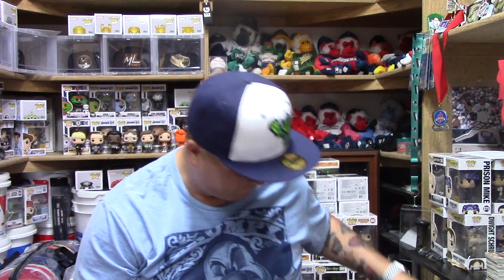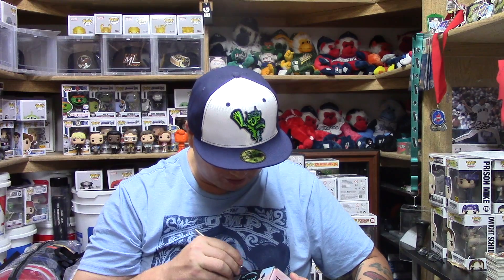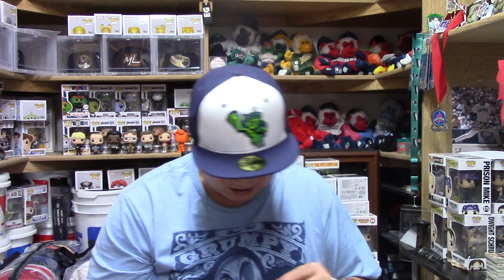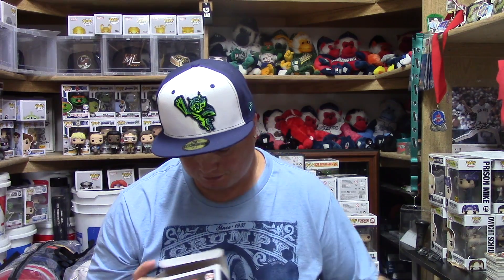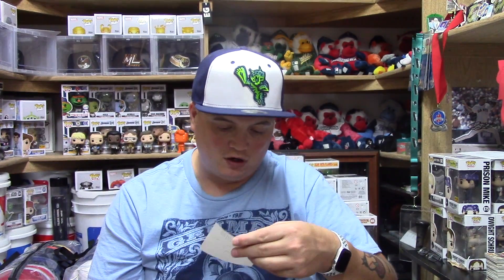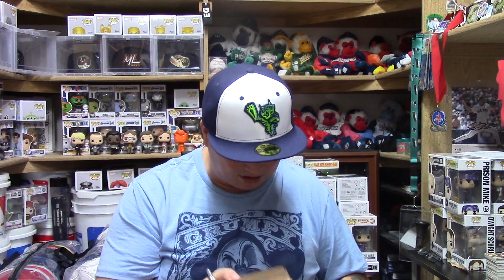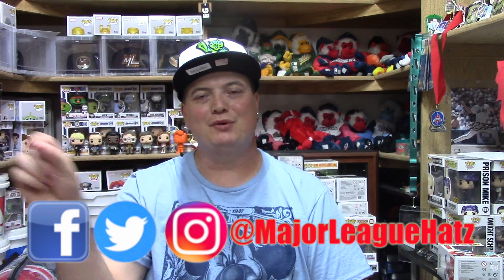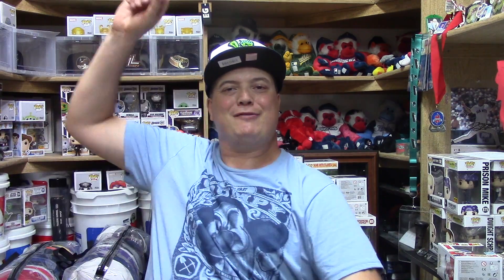eBay Funko Pop Pick Up 9.7.19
This video is about eBay Funko Pop Pick Up 9.7.19